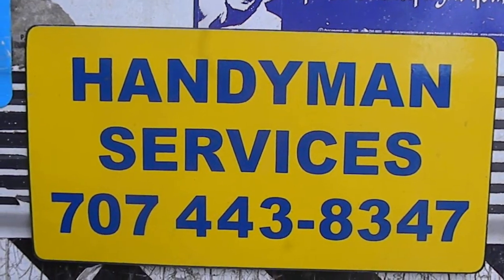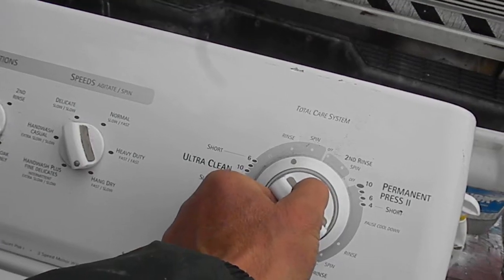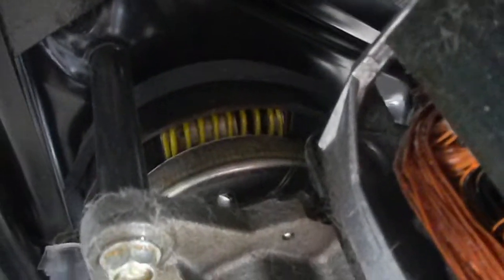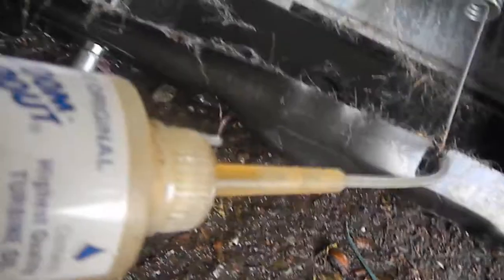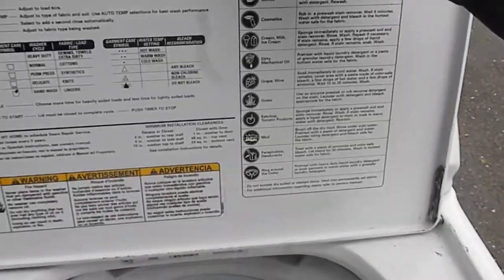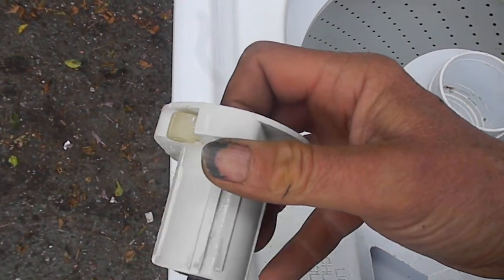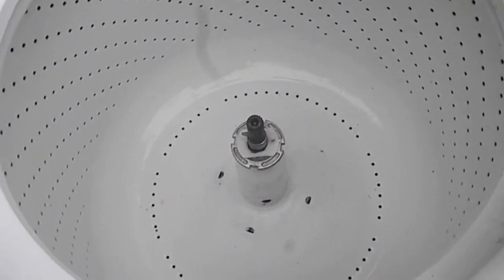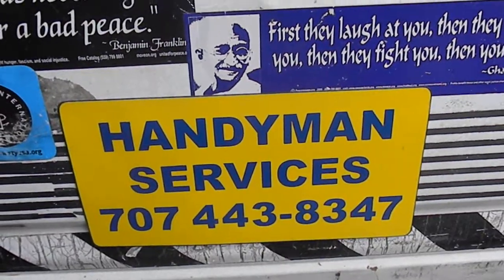Kenmore agitator & stop noies check & cleaning service 707 443-8347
Washer not cleaning or is it clunking when it stops? We service all  appliance and offer a How to make Money in the Appliance Repair training course. Send $49.95 to Bill's Entrps.